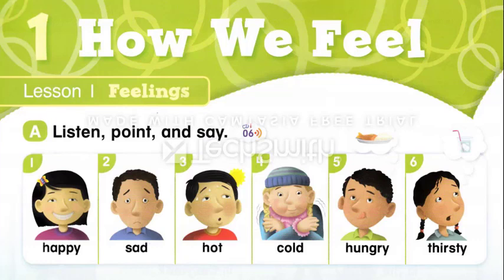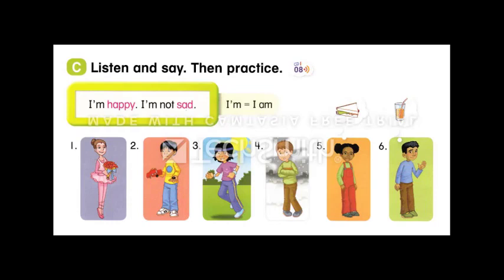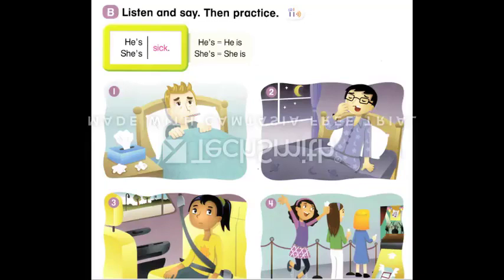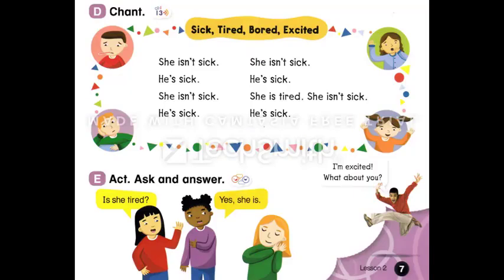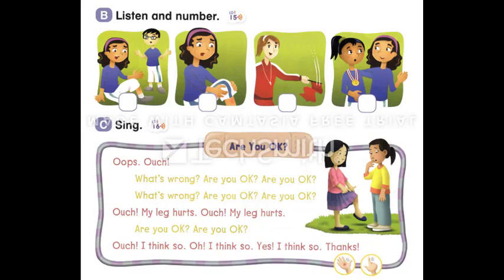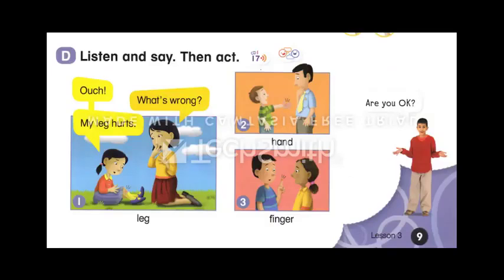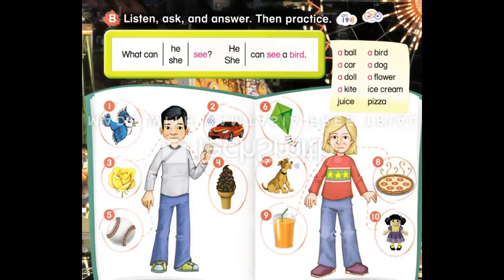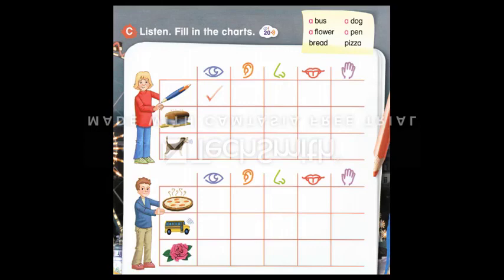Everybody Up 2 Unit 1 học theo sách (Trang 4-11)